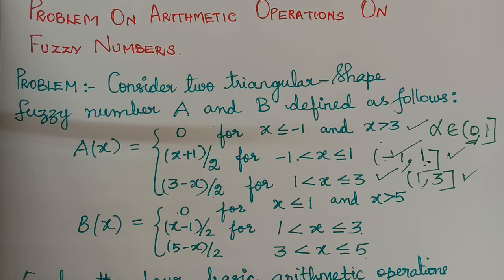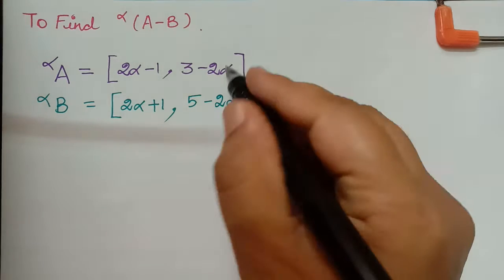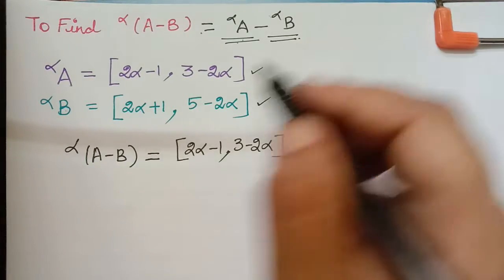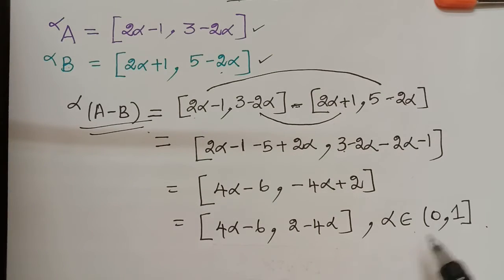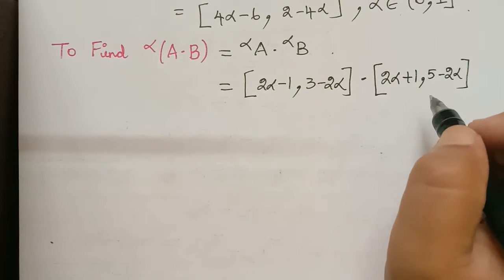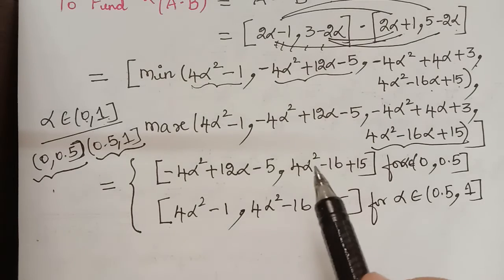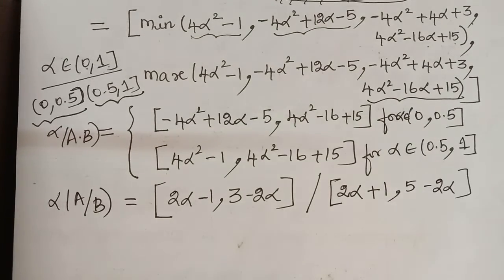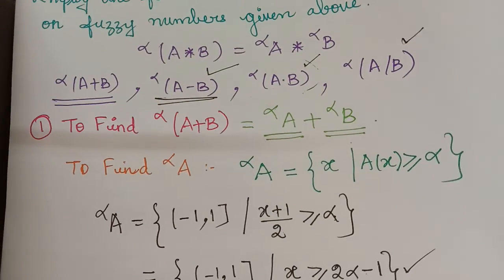problem continuation|| fuzzy numbers